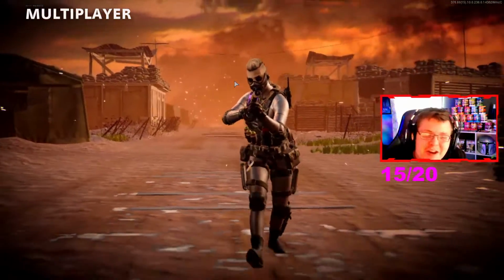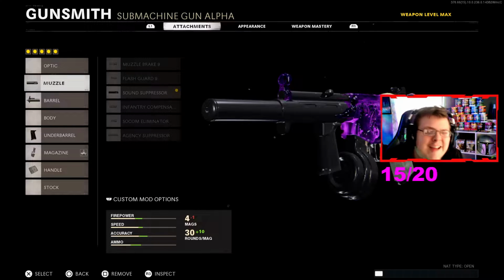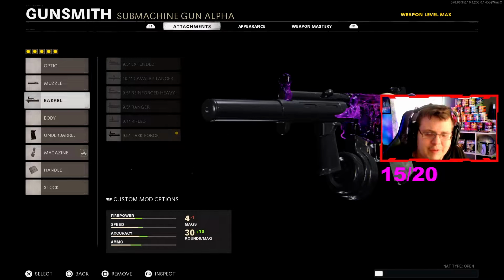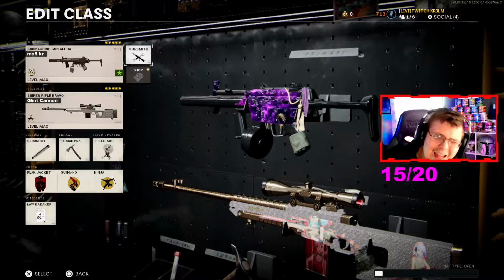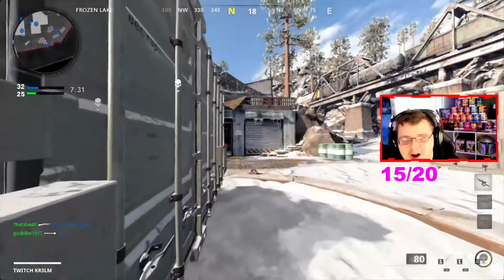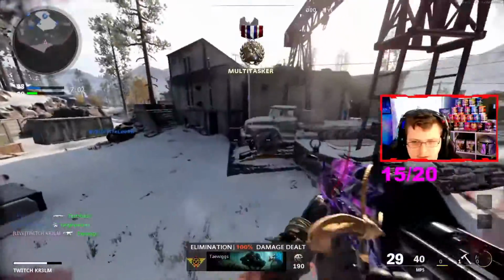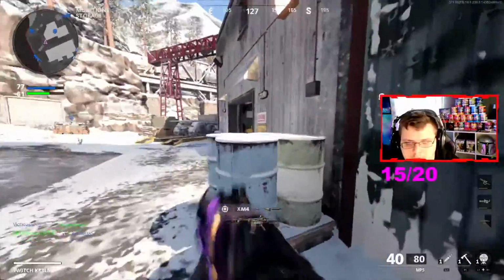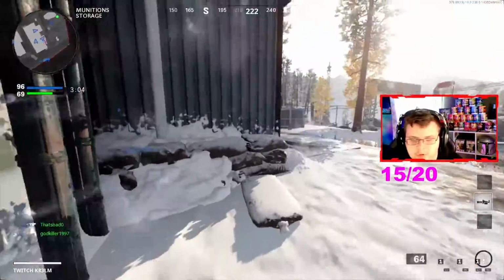NEW MP5 Class is OVERPOWERED (BEST MP5 CLASS SETUP)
I do it all ladies and gentlemen. I love to snipe, melee, shotguns, and trolling. I grind everyday to give my beautiful subscribers awesome and funny content to watch and enjoy! I also like to play/stream different games and post videos. I’m a content creator and a streamer. I try my very best to stream everyday and post a couple videos a week. Thank you all for the massive support it means the world to me. I can’t wait to grow with all of you into the future. The grind never ends! I love all of you beautiful people so very much and I just appreciate all of y’all! It makes me so happy to log on everyday to such an awesome group, I love y’all so much.